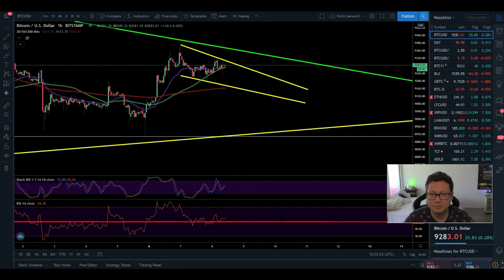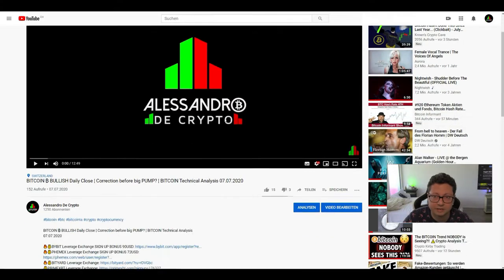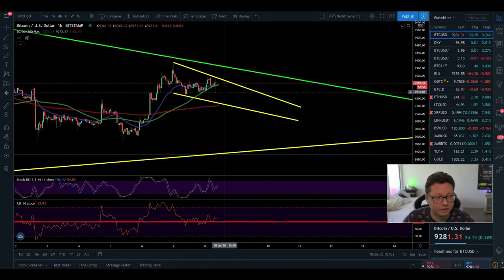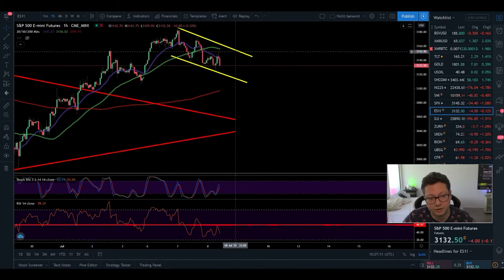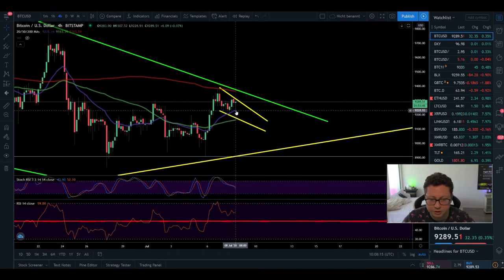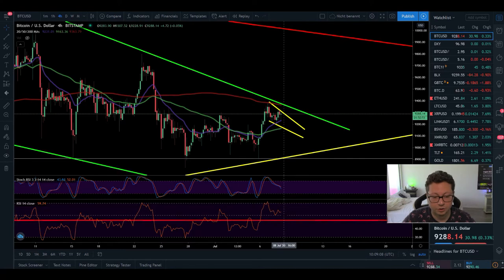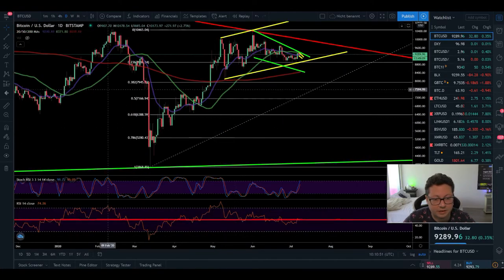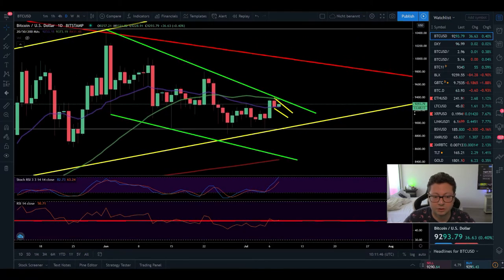BITCOIN ₿ PUMP to 10K if this happens... ¦ BITCOIN Technical Analysis 08.07.2020